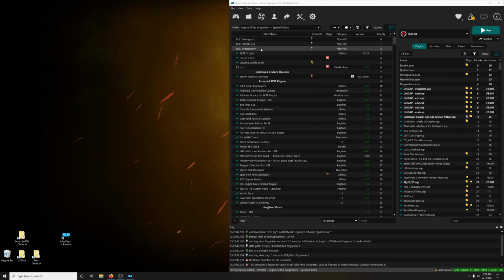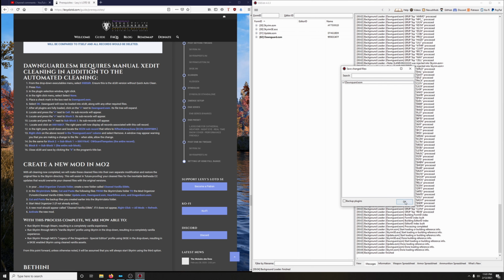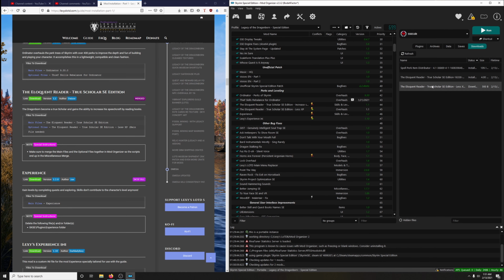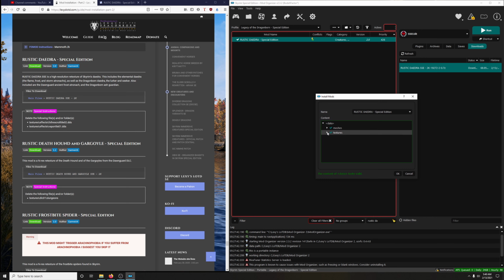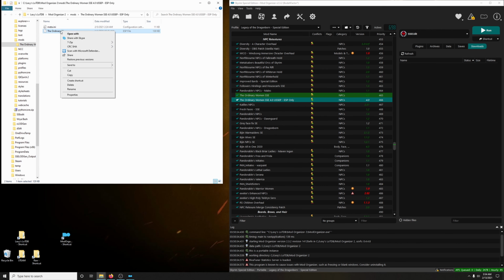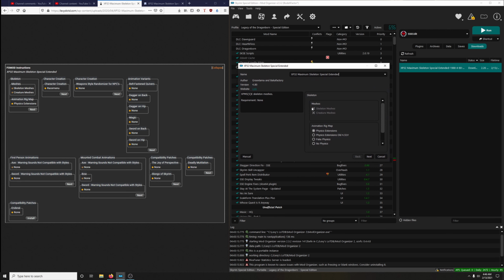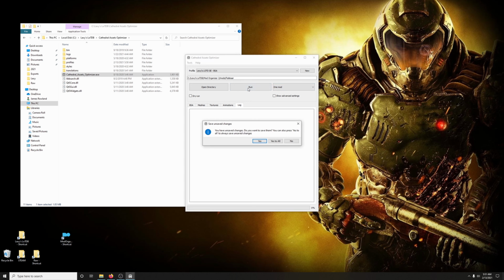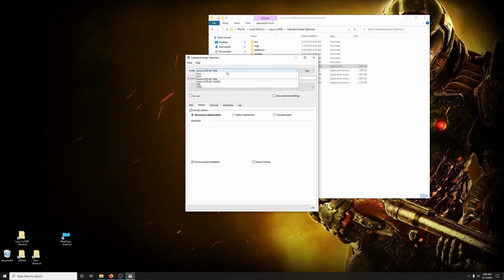27 How to Mod Skyrim - COURSE CORRECTION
What's going on guys. I've had the pleasure of having my series discovered by Lexy herself. She has been extremely generous and has taken the time to go through my videos and give me some notes. This video is the culmination of her notes.

There were several things that needed to be addressed, a Course Correction if you will.